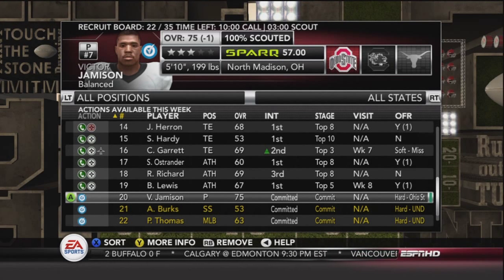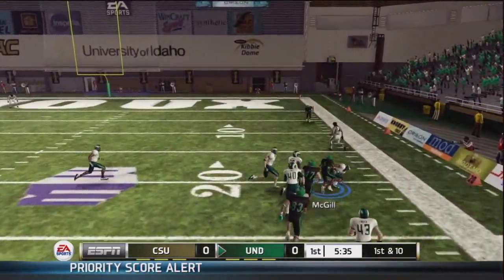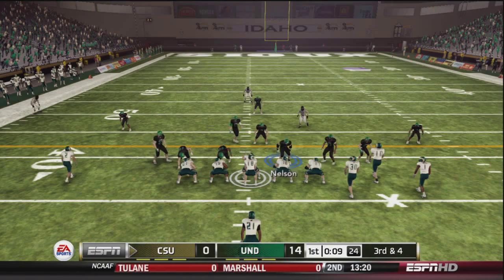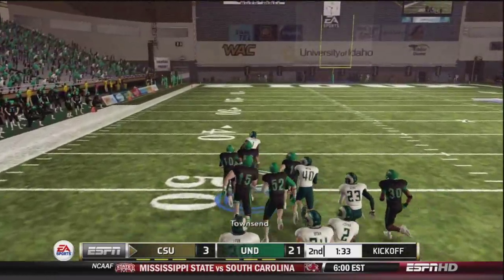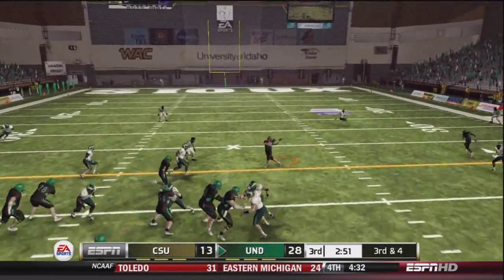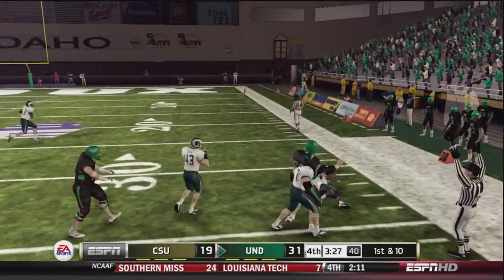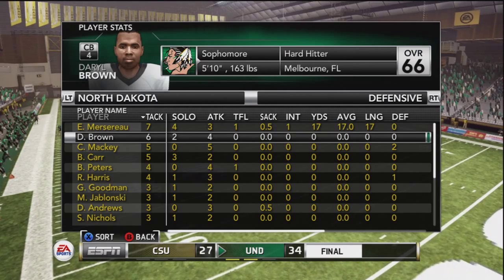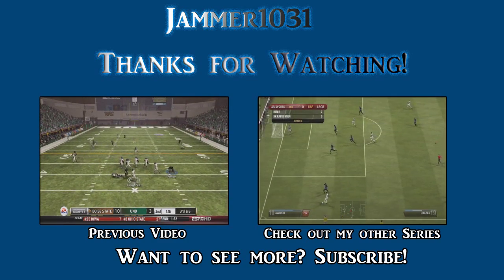NCAA Football 13 North Dakota Dynasty - Year 1: Week 7 vs Colorado State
Coming off a tough loss against Boise State, UND plays host to a hot Colorado State team.